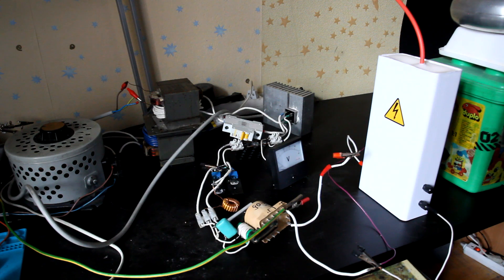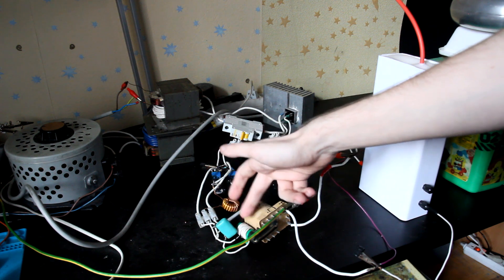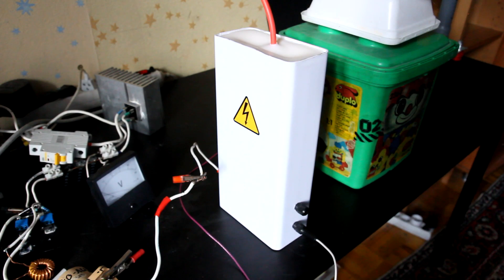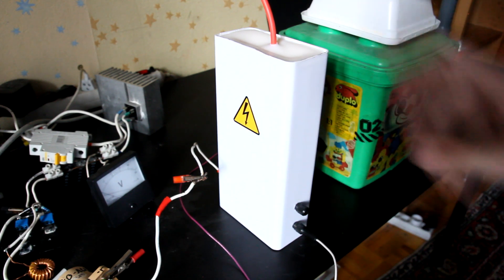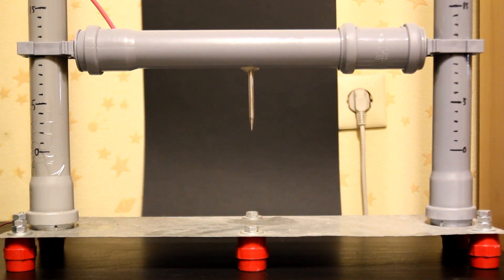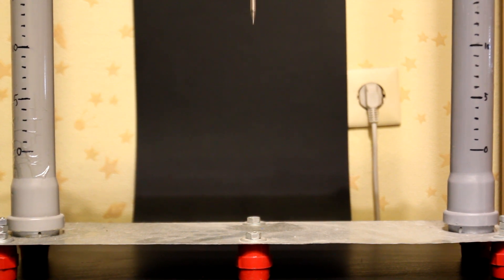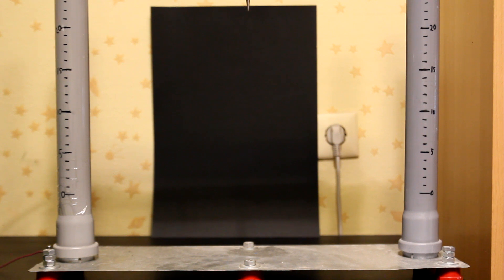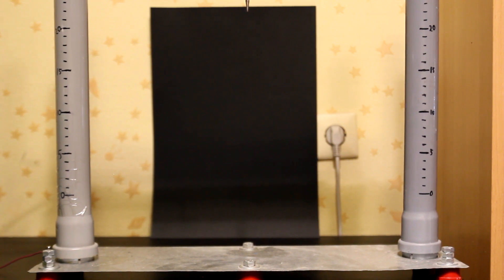My 150kV voltage multiplier (CW multiplier)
The output voltage is positive relative to the ground. Maximum spark gap at which a breakdown occurs without overvoltage on the multiplier is 31.5cm in (+)needle-(ground)plane electrode geometry.